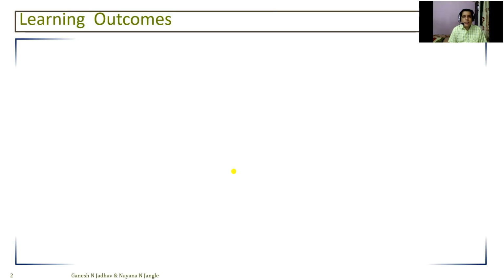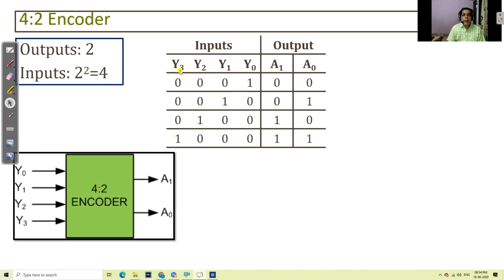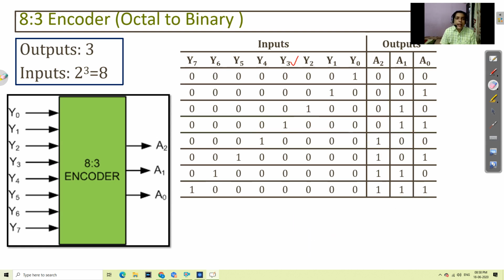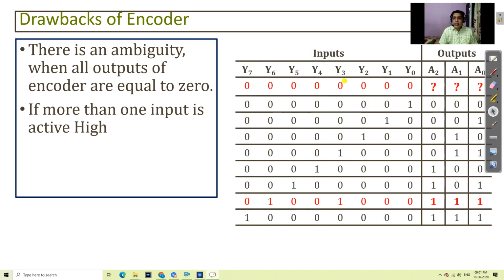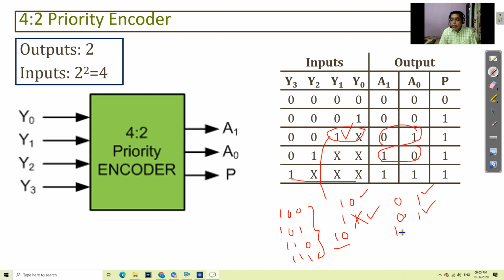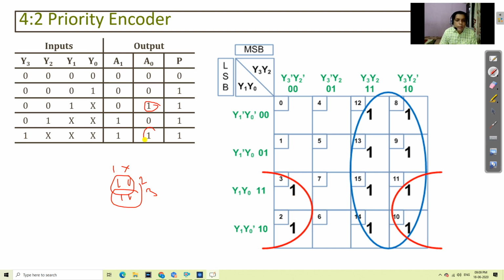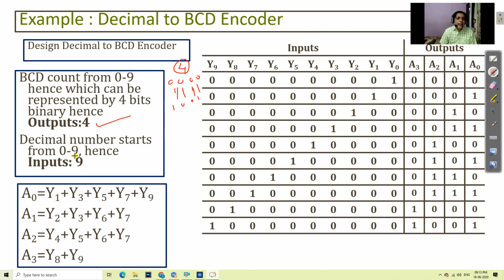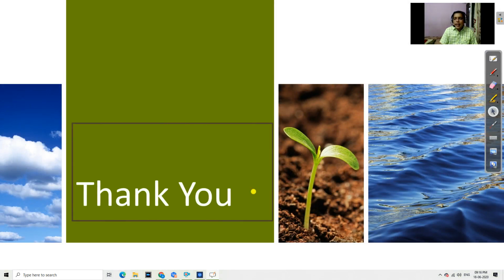Design of Encoder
This video explain design of digital encoder and priority encoder.